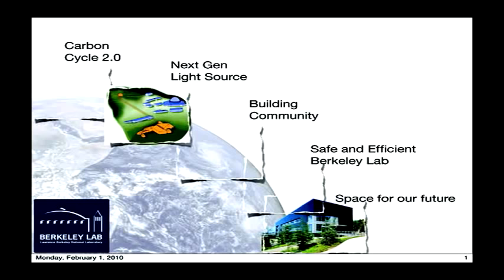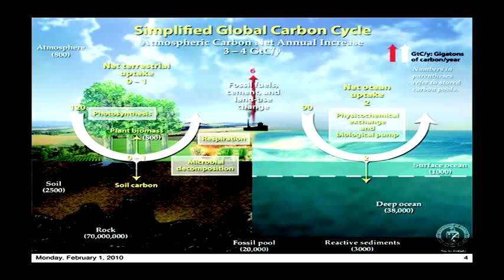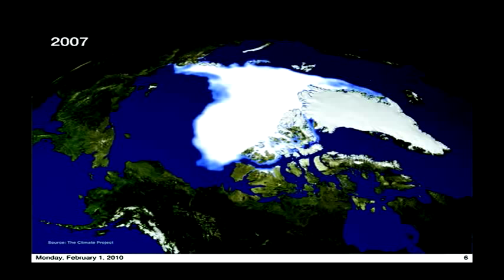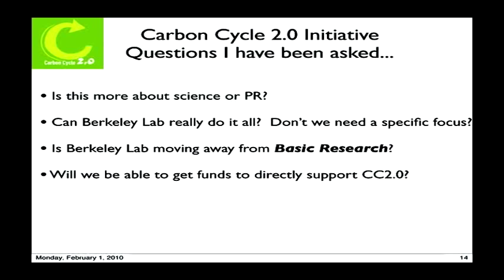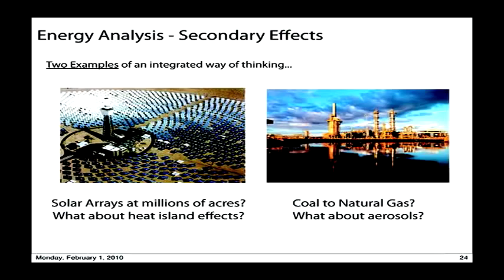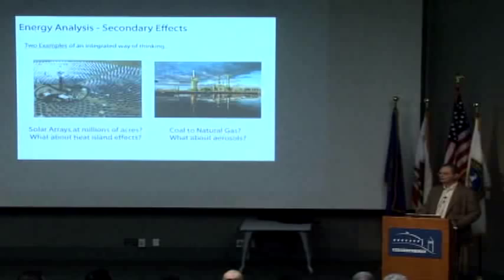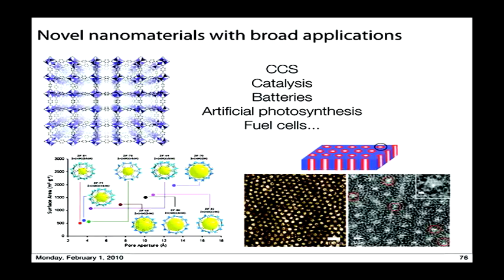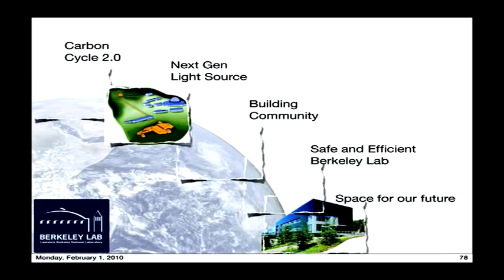Carbon Cycle 2.0: Paul Alivisatos: Introduction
Berkeley Lab Director Paul Alivisatos speaks at the Carbon Cycle 2.0 kick-off symposium Feb. 1, 2010.

Humanity emits more carbon into the atmosphere than natural processes are able to remove - an imbalance with negative consequences.Carbon Cycle 2.0 is a Berkeley Lab initiative to provide the science needed to restore this balance by integrating the Labs diverse research activities and delivering creative solutions toward a carbon-neutral energy future.